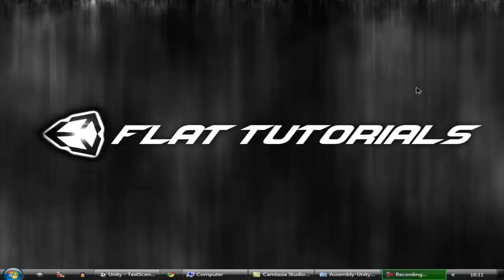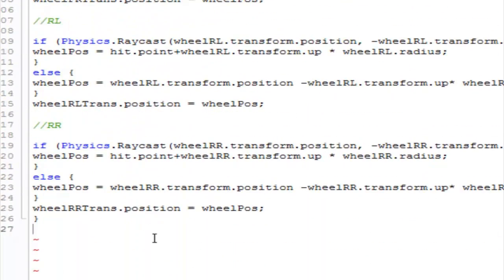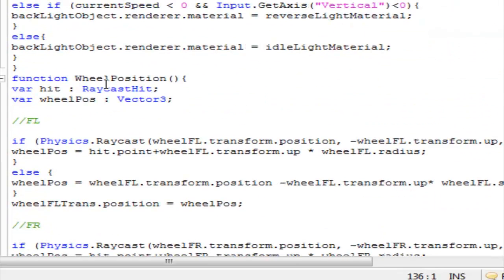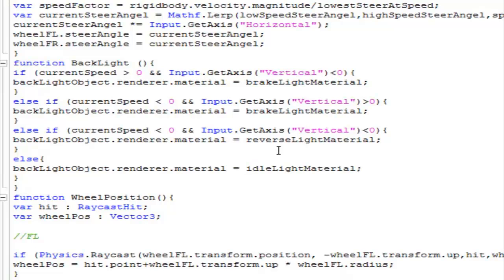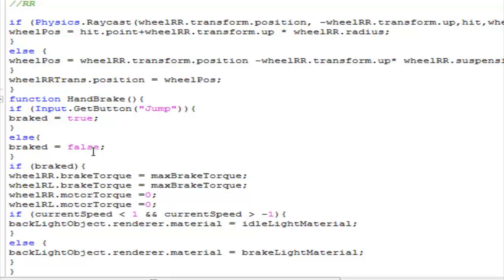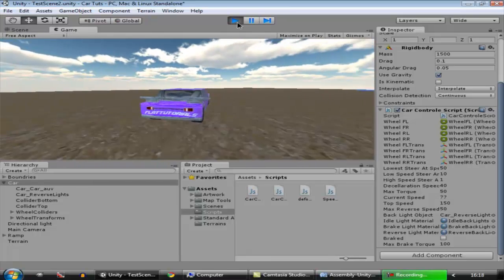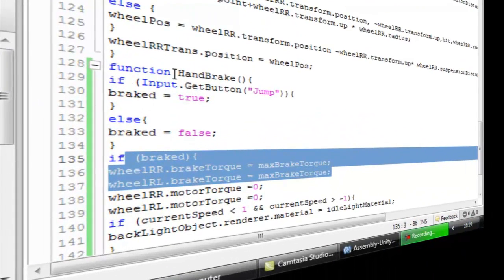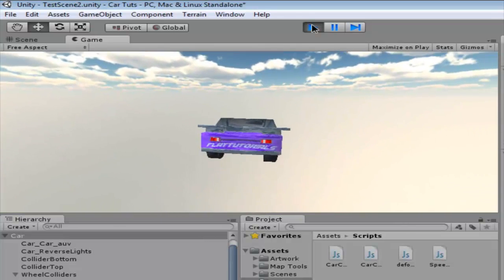#12 How to make a Car game - Unity 3D Tutorial - Handbrakes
In This Episode we are adding Hands brakes to our Car And some more controls to our car